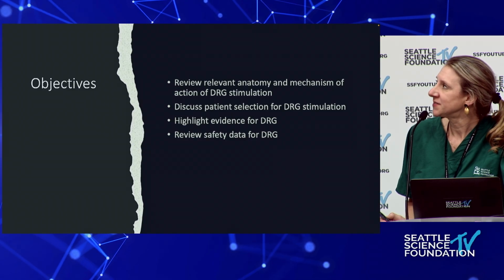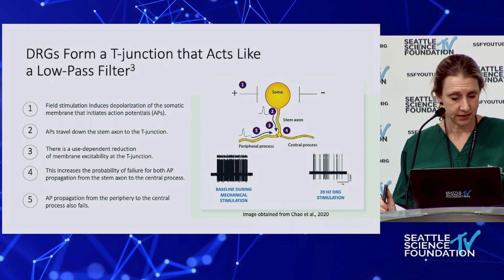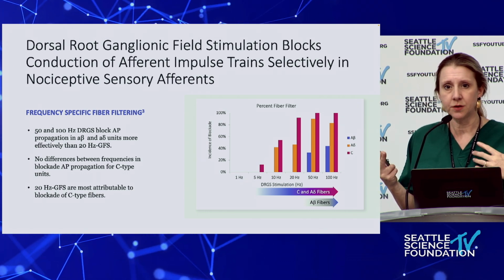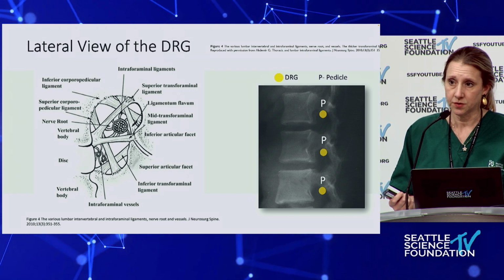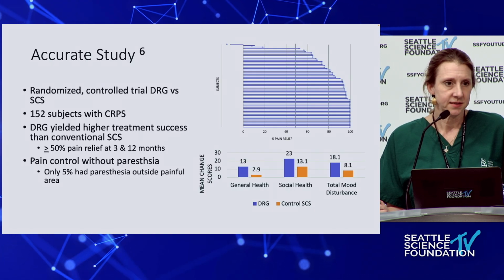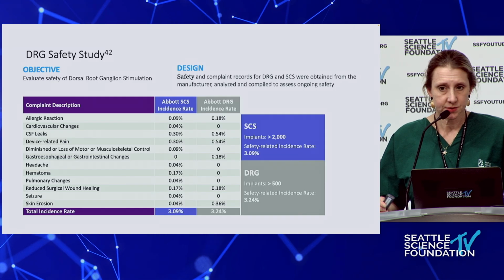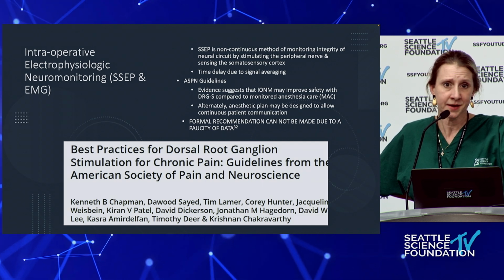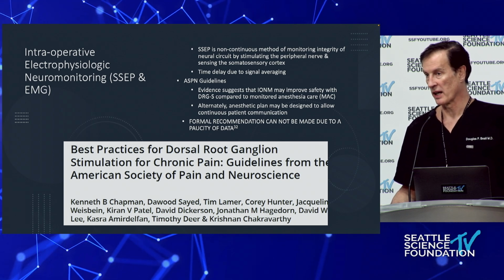Dorsal Root Ganglion Implantation Approaches & Trial Procedure - Jennifer Lee, M.D.